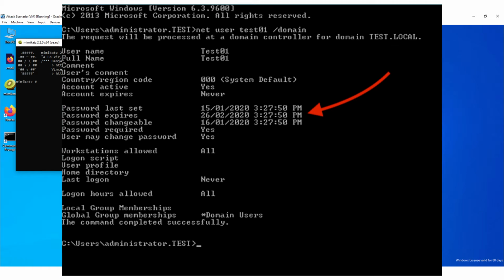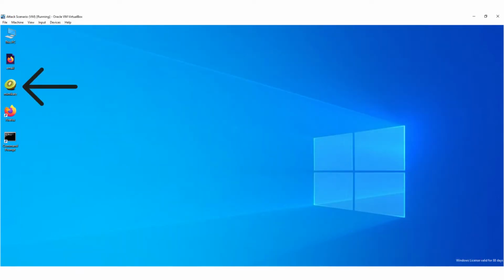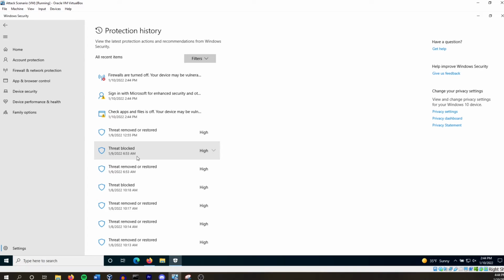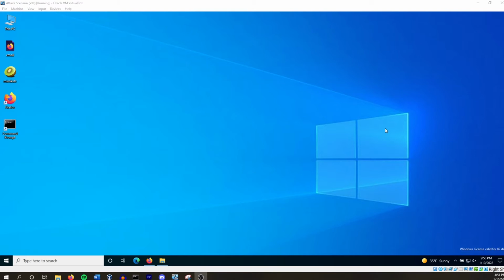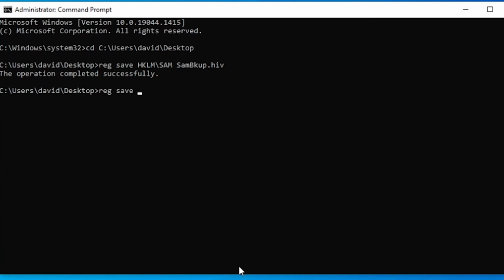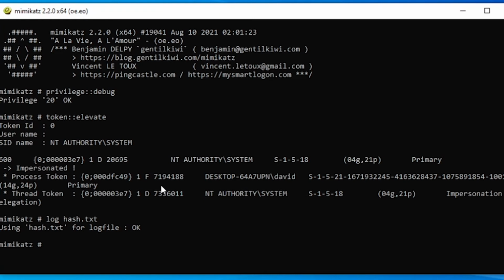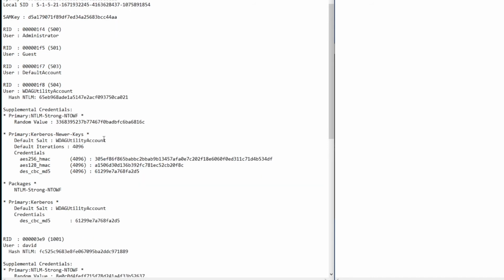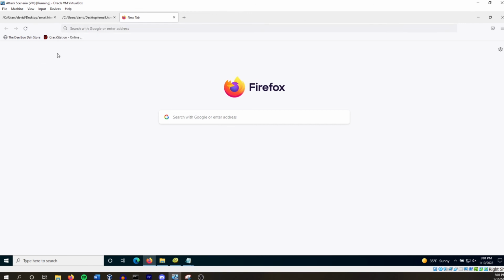Credential Dumping to Steal Passwords - Demo (Udemy Course)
A quick overview of credential dumping and how to move laterally into a different account in a Windows environment. Video From Complete Introduction to Cybersecurity Course (Udemy)